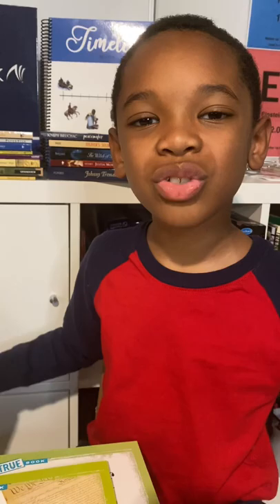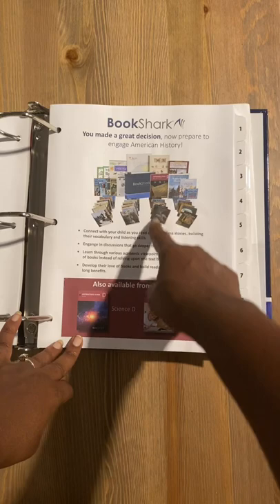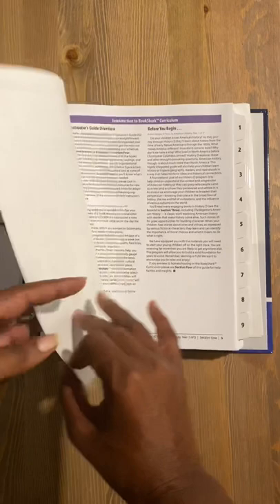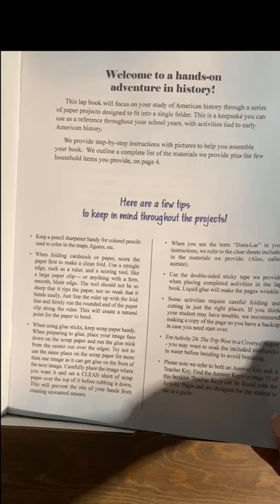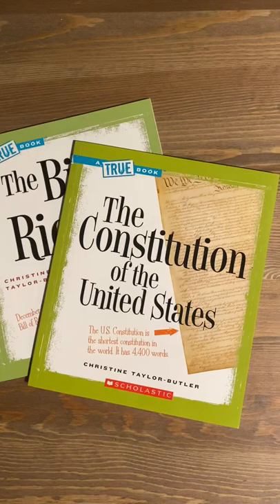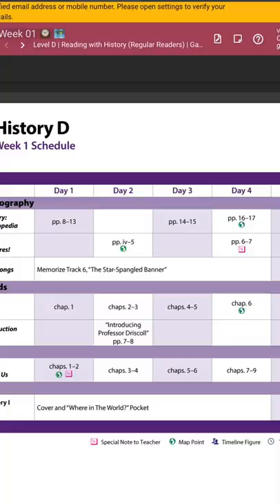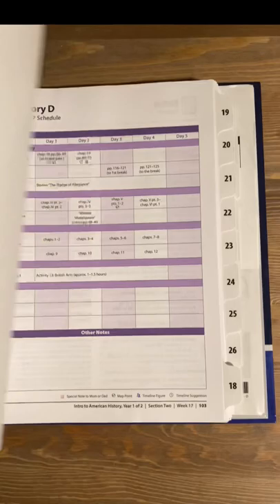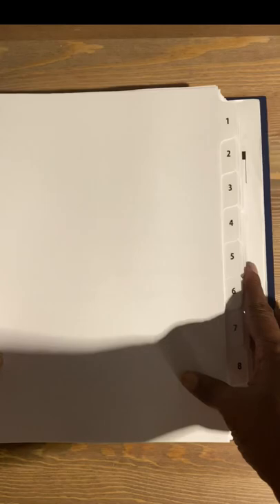Exploring Intro to American History, Level D with BookShark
As a Military family, American History is a very important subject that we don’t take lightly.  Daddy is an Air Force Veteran and our two oldest boys are enlisting this year as well.  I come from generations of proud military service and my personal knowledge of American History is pretty extensive.  But I don’t want Cash’s American History to be hard. I believe in working smarter, and I refuse to complicate my homeschool day.  Because of bias and very limited points of view some home educators choose to compile their own history unit.  Others use multiple curricula and try to piece History together.  However, Cash and I took a look at a much easier solution!  We used BookShark’s Intro to American History, Year 1 of 2, Reading with History Level D (ages 8-11) !

This is just the video walkthrough!

Head to our blog link to read the full review of this fabulous curriculum.  Also be sure to check out and follow BookShark for more than just History Studies!